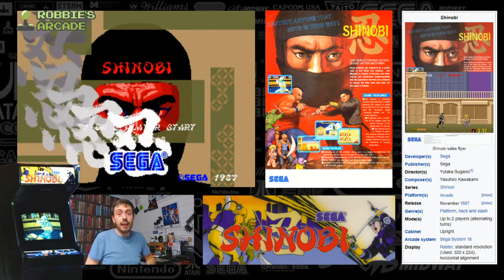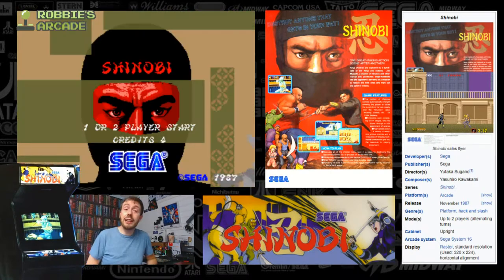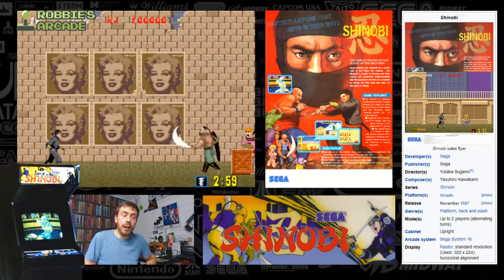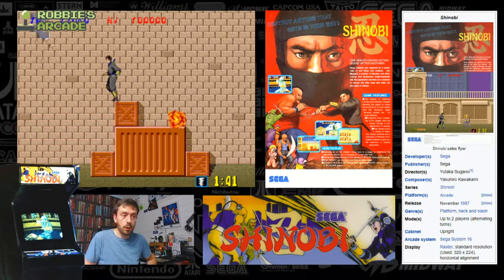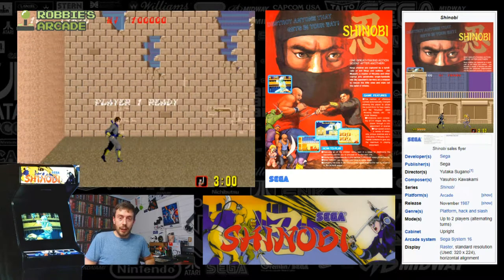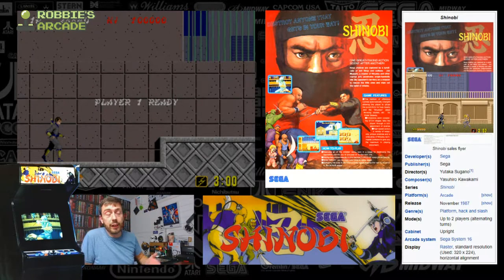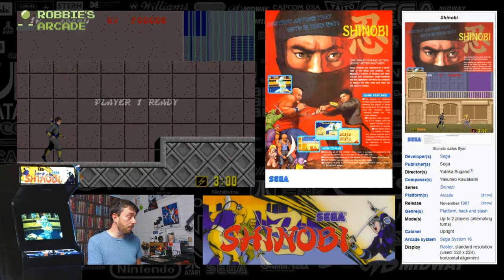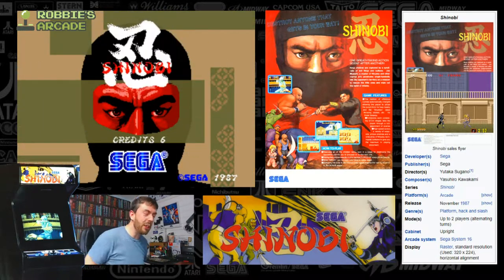Shinobi The Arcade The Beginning of an incredible Sega Ninja Legacy